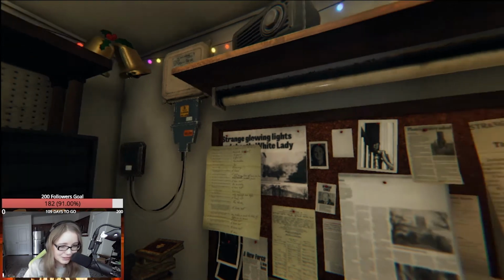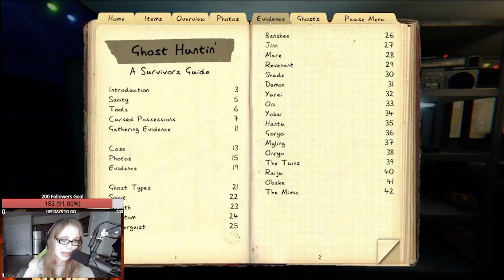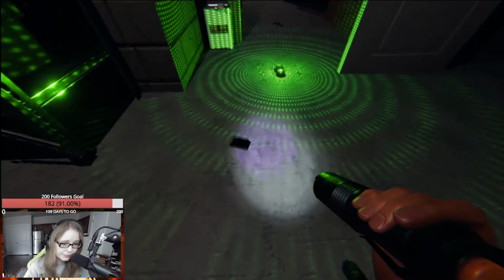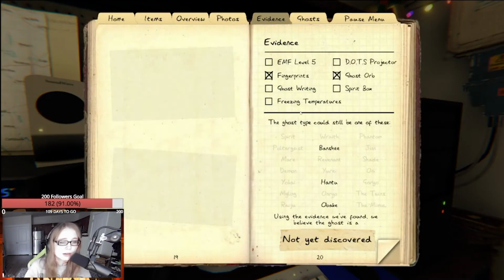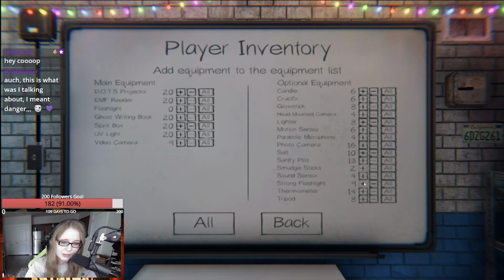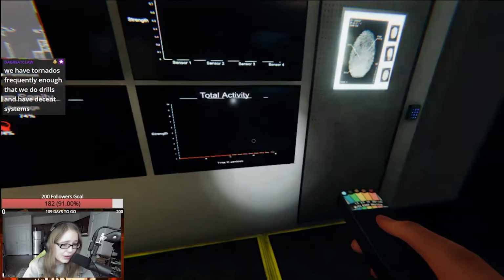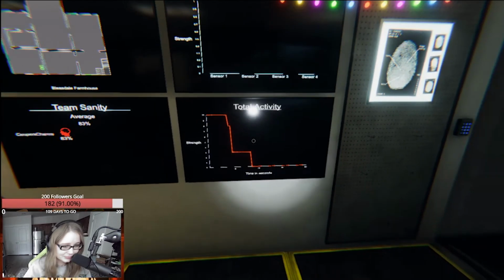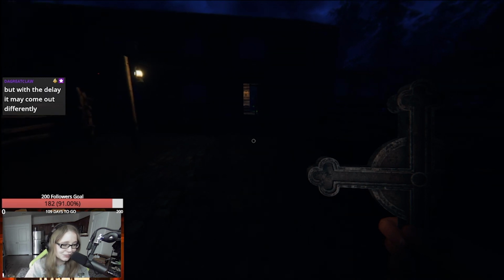Don't Make These HIDING MISTAKES - Phasmophobia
What’s up YouTube!? I have another Phasmophobia video for you that I wanted to share because I make some very silly mistakes that I hope to share and help you not make the same in your games too. So I have two games here that I played back when the first patch for the cursed possessions came out in December and in both of these games, I died. In the first game, I show case what happens when you don’t turn off your equipment before you get into your hiding spot and in the second game, we are spotted by the ghost before getting into the hiding spot. Both mistakes that can definitely get you killed. So hopefully you don’t make the same mistakes that I did in your games. Let’s take a look.